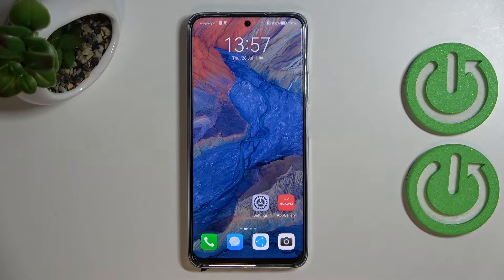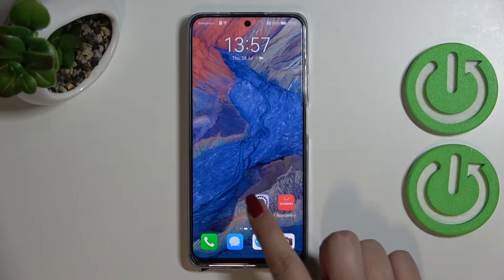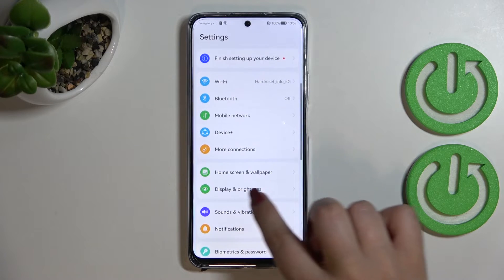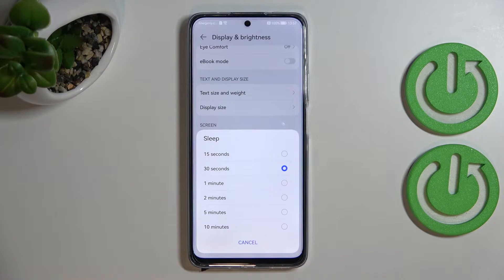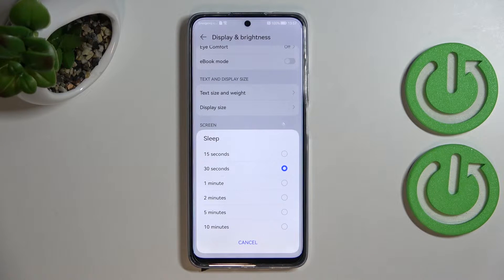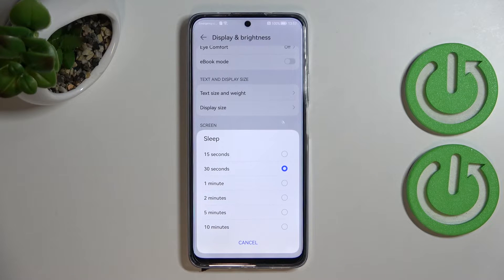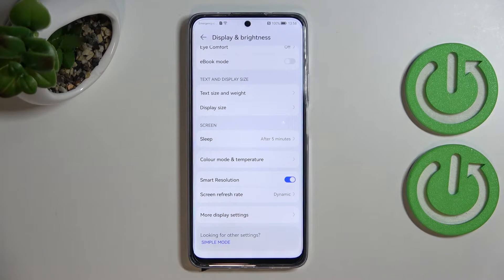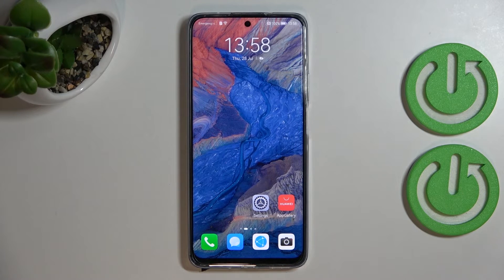How to Change the Screen Timeout Value on the HUAWEI Nova Y90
Learn more about the HUAWEI Nova Y90:
In this video tutorial, we are going to demonstrate what steps you need to take in order to change the value of the screen sleep timer on the HUAWEI Nova Y90 smartphone. Thus, if you had any issues or difficulties with increasing or decreasing the screen timeout value on the HUAWEI Nova Y90 mobile device, we kindly invite you to watch this video. Please enjoy!

How to increase the screen timeout value on the HUAWEI Nova Y90? How to decrease the screen timeout value on the HUAWEI Nova Y90? How to change the auto screen off value on the HUAWEI Nova Y90? How to change the screen sleep timer on the HUAWEI Nova Y90 device?